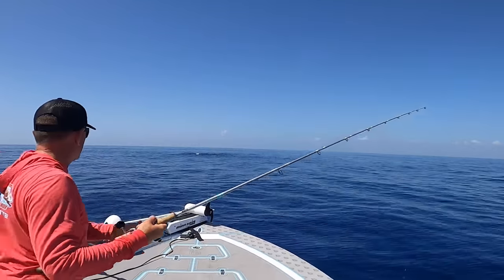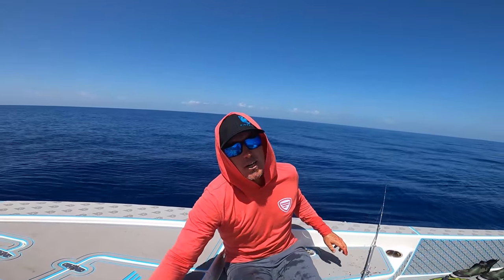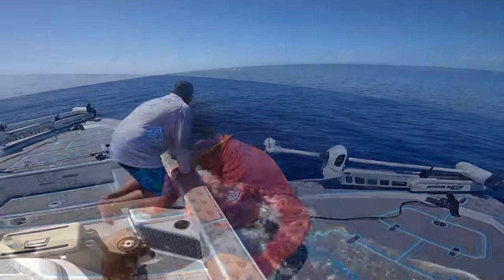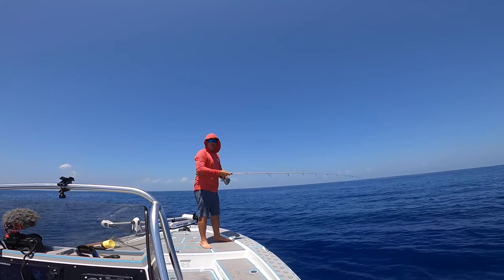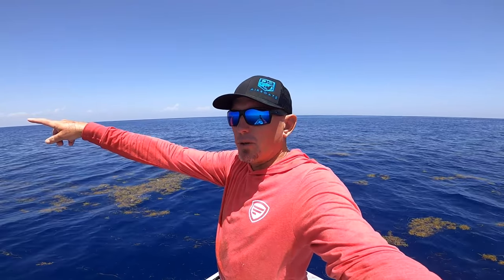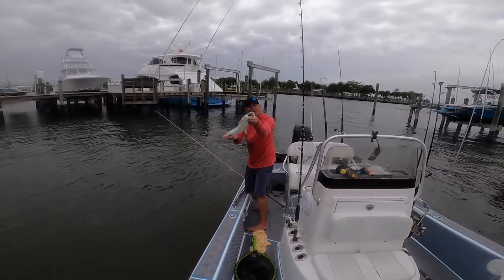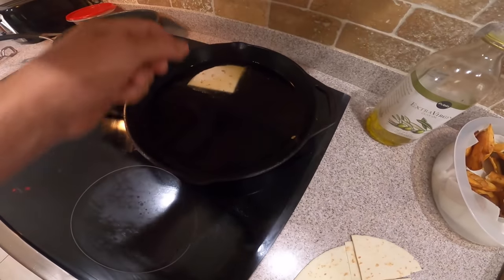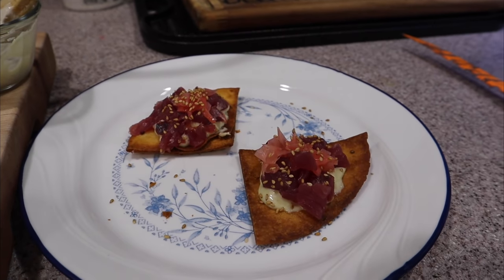SKIPJACK TUNA Catch Clean and Cook ( TUNA Tostadas )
What’s up everybody Bluegabe here ! I’m off the coast of Stuart Florida catching my favorite fish to eat and then I’m heading back to my house to cook my favorite meal of all time !!!

For behind the scenes footage go to my Instagram @bluegabe